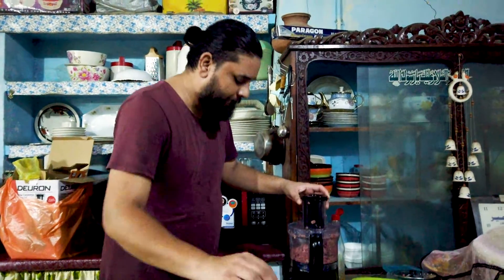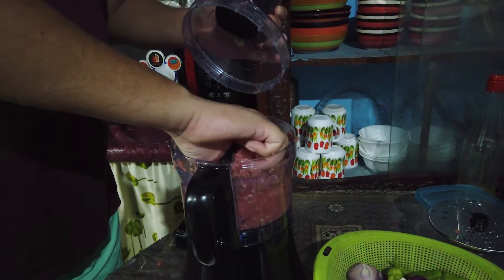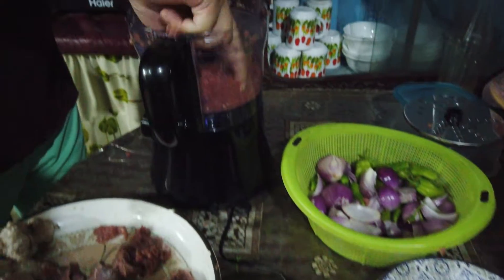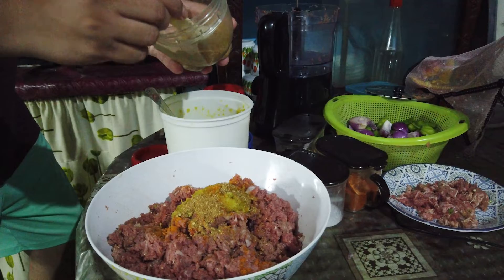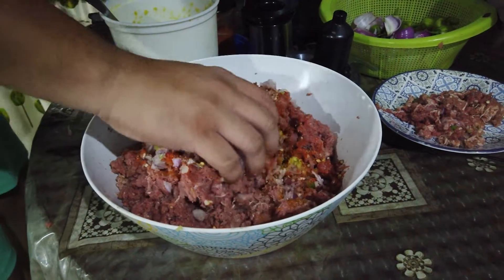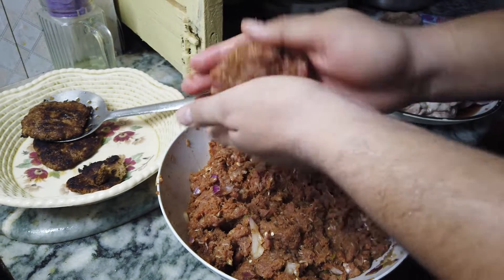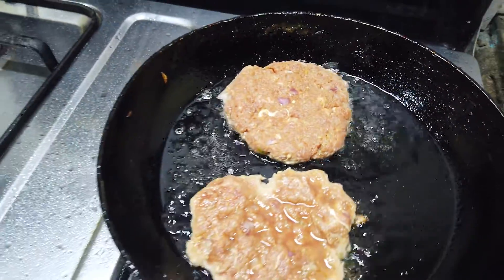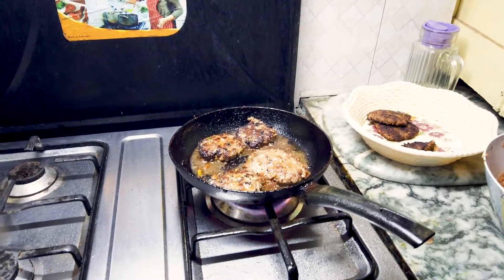Qeema Kababs Cooking-Cooking On Eid- قیمہ کباب -